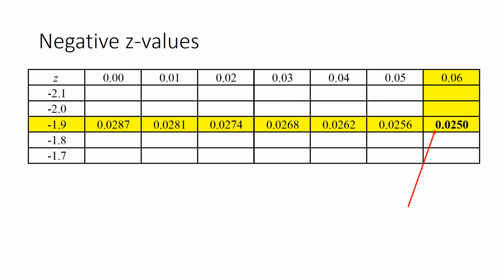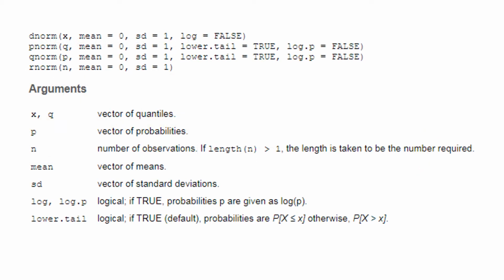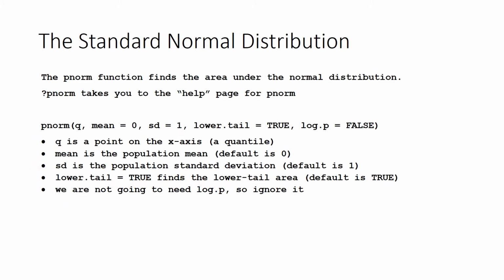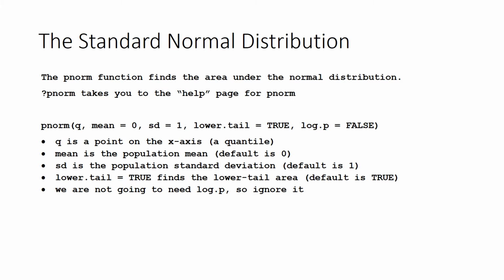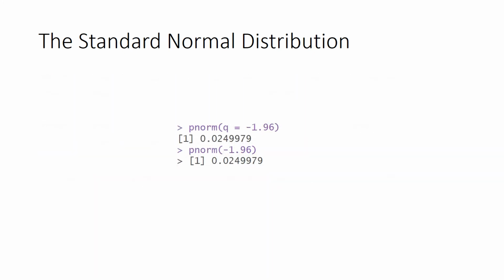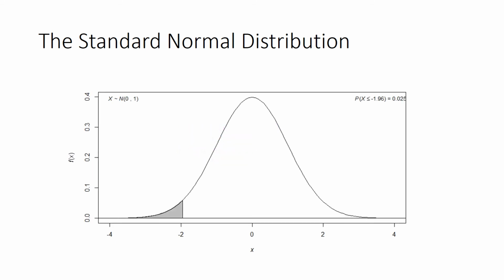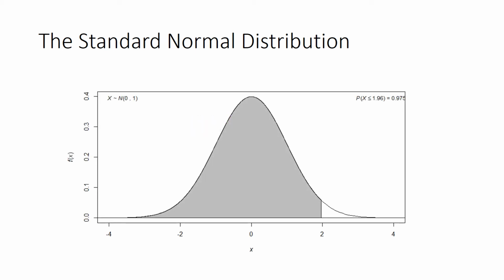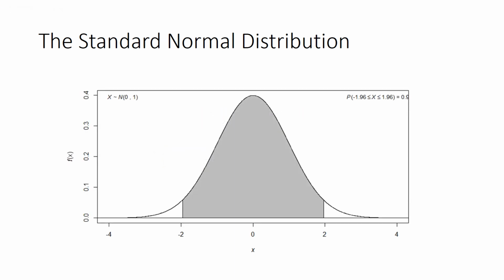The Standard Normal Distribution